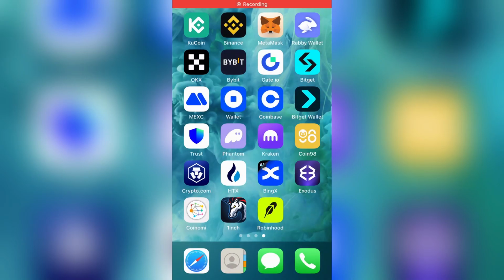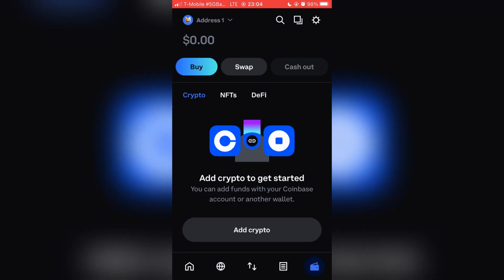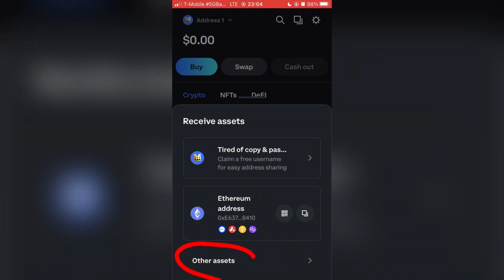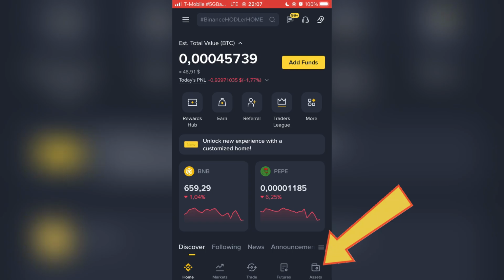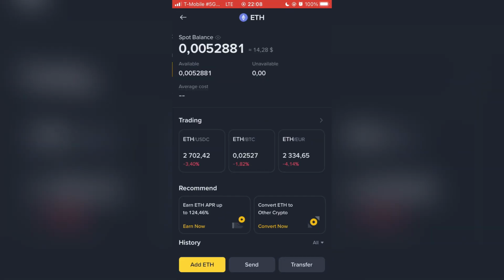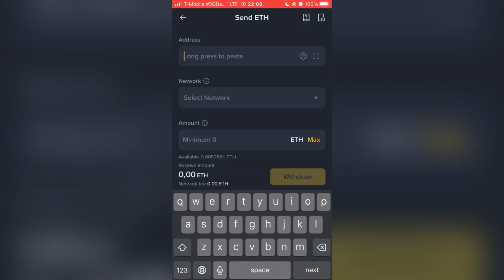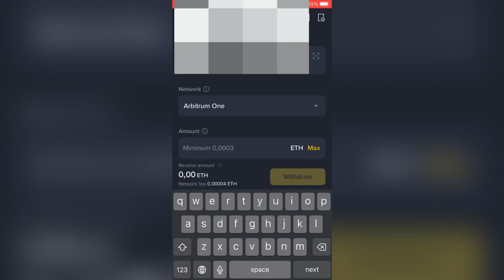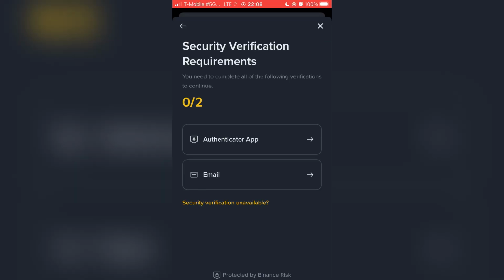How to Transfer Crypto from Binance to Coinbase Wallet - Full Step by Step Tutorial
In this video, I will show you How to Transfer/Send Crypto from Binance Exchange to Coinbase Wallet. I will show you this on Binance and Coinbase Wallet Mobile Apps. This is a full Step by Step Tutorial!